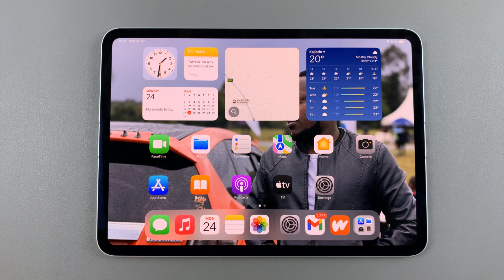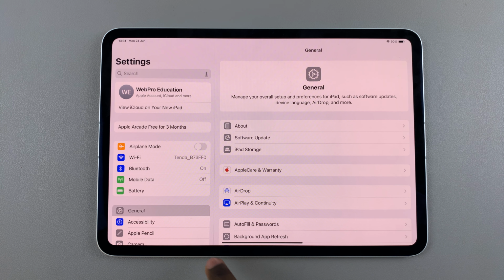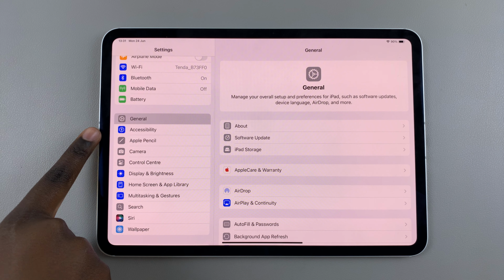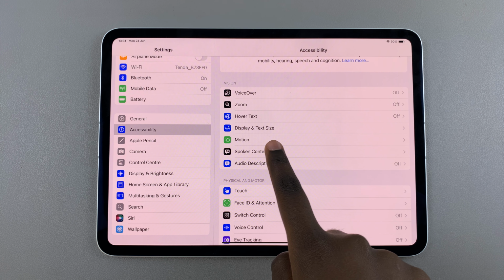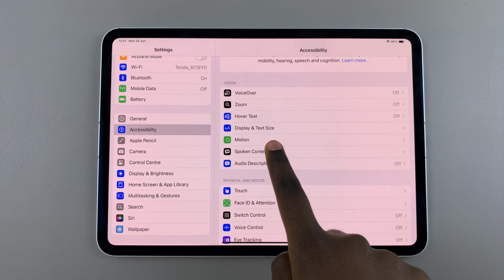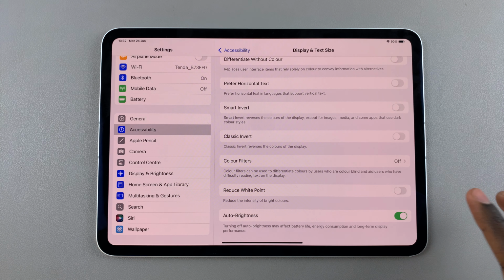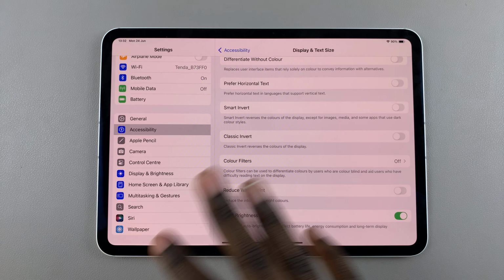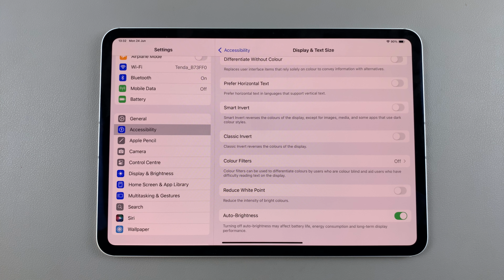How To Turn ON & OFF Automatic Screen Brightness On iPad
Learn How To Turn ON & OFF Automatic Screen Brightness On iPad.

Automatic screen brightness adjustment is a convenient feature on iPads that adapts the display brightness based on ambient light conditions. This not only enhances viewing comfort but also helps conserve battery life. Here’s how you can manage this feature on your iPad:

Start by unlocking your iPad and opening the Settings app. It's usually represented by a gear icon. Then, scroll down the Settings menu and tap on "Accessibility." This section allows you to adjust various accessibility settings.

Following this, scroll down and tap on the "Display & Text Size." From here, scroll down within the display settings until you find the "Auto-Brightness" option. You'll notice a toggle switch next to it. Toggle it ON (green) to allow your iPad to adjust screen brightness automatically based on surrounding light conditions.

Once enabled, exit the Settings app. Your iPad will now automatically adjust its screen brightness to provide an optimal viewing experience in different lighting environments.

Apple iPad Pro 13-Inch (M4):

Apple iPad Pro 11-Inch (M4):

Cell Phone Tripod Adapter